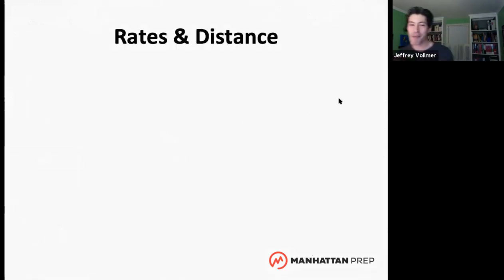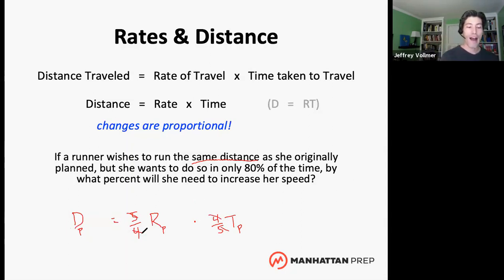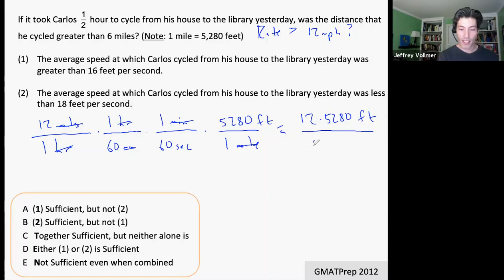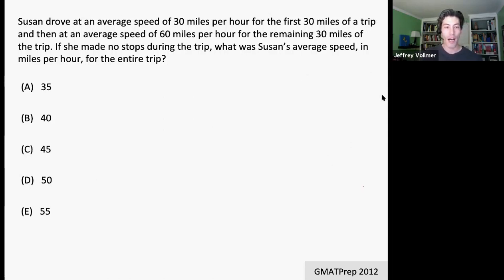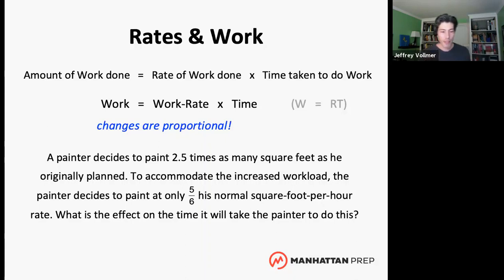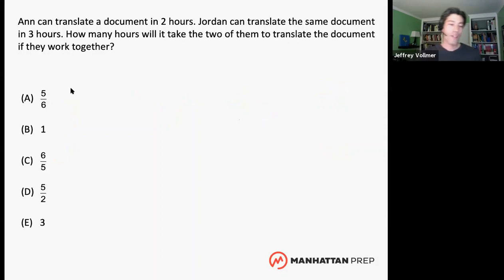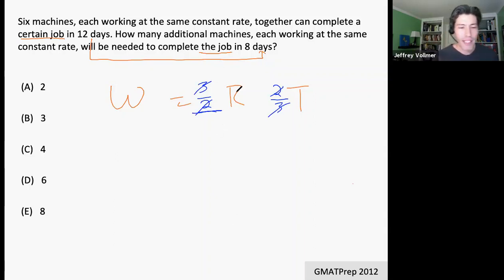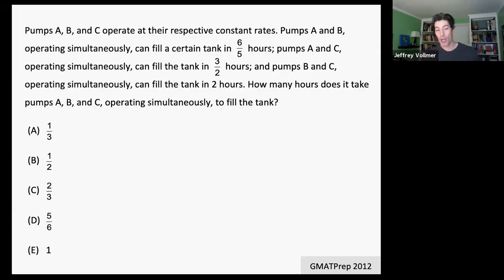Free GMAT Prep Hour: Rates: Distance & Work Questions in GMAT Quant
In this session, GMAT instructor Jeff Volmer (99th-percentile 770 GMAT score) guides you through GMAT content and strategy. He'll go over some need-to-knows when handling rate problems: units, average rates, charts to organize, proportional changes, and more.

Register for an upcoming session of Manhattan Prep's Free GMAT Prep Hour

Take your GMAT prep to the next level. Try an online or in-person GMAT Complete Course for free